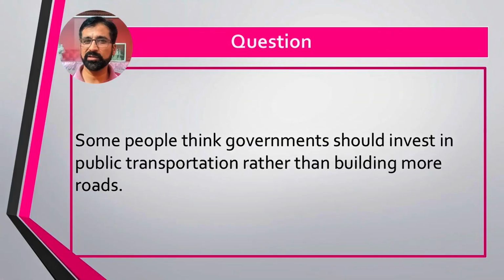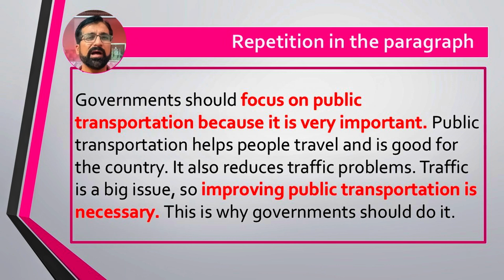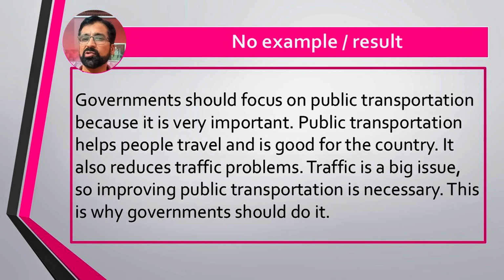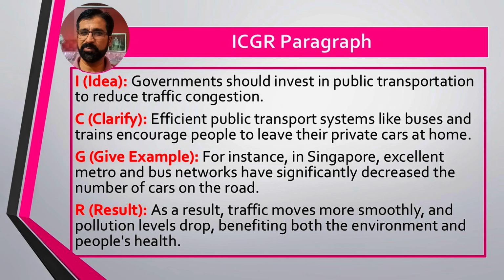IELTS 7+ Bands in Writing Task 2: ICGR writing Hack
Are you struggling with organizing your IELTS Writing Task 2 essay? In this video, learn how to use the ICGE Paragraph Structure (Idea – Clear Explanation – General Example) to write high-scoring body paragraphs that impress the examiners.

👉 Perfect for IELTS Academic & General Training
👉 Easy-to-follow examples and tips
👉 Boost coherence and cohesion in your writing

📌 Whether you're aiming for Band 6 or Band 8+, understanding how to present your ideas clearly is key. Watch now and improve your essay writing skills step by step!